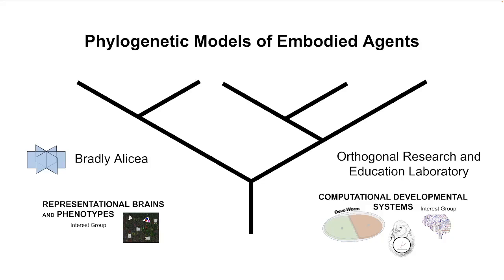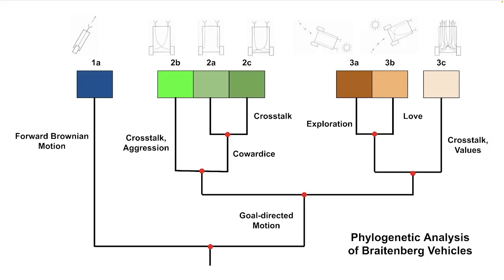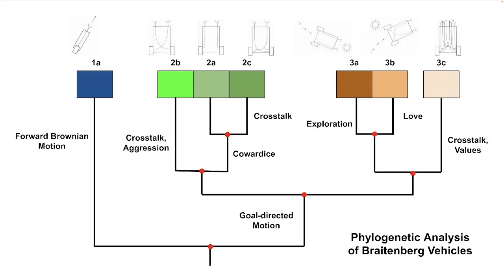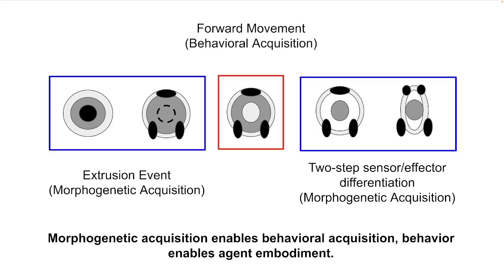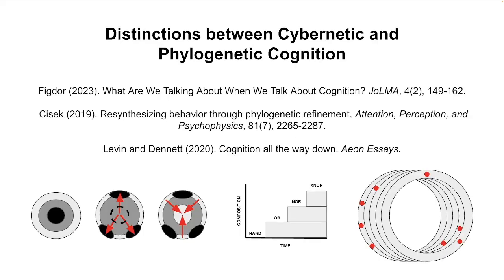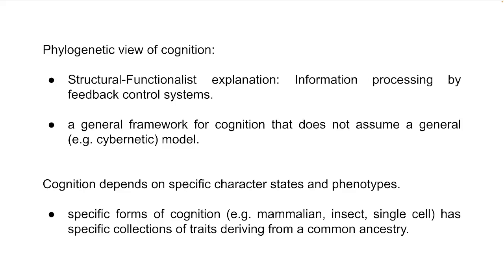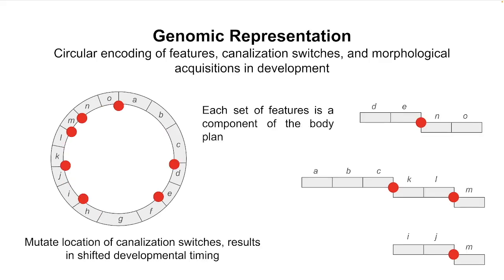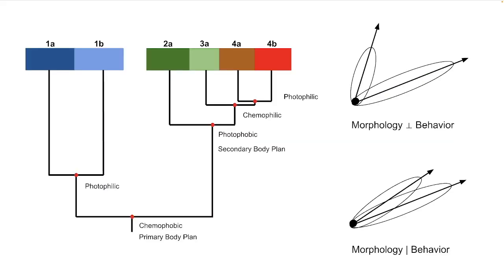Phylogenetic Models of Embodied Agents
Talk given to the Embodied Intelligence Workshop, April 2-4, 2025. Includes an overview of work done in the Representational Brains and Phenotypes and Computational Developmental Systems interest groups. Presenter: Bradly Alicea.